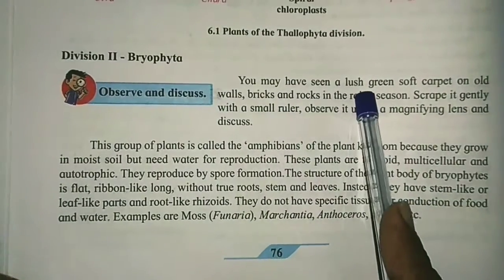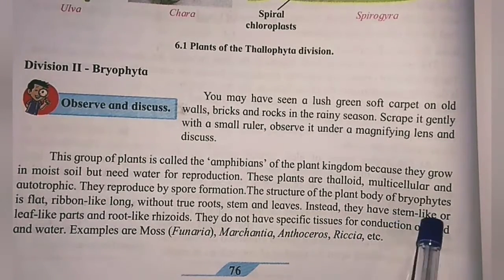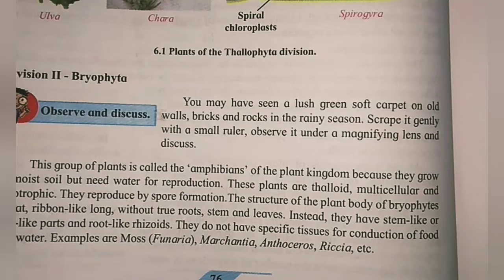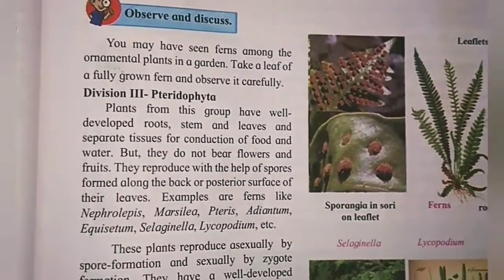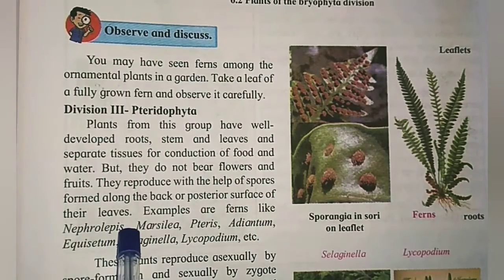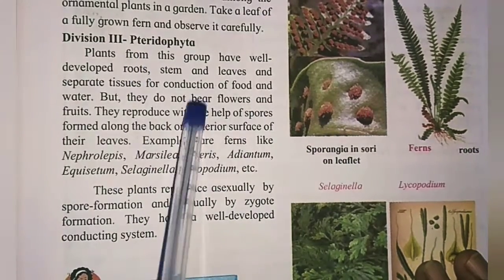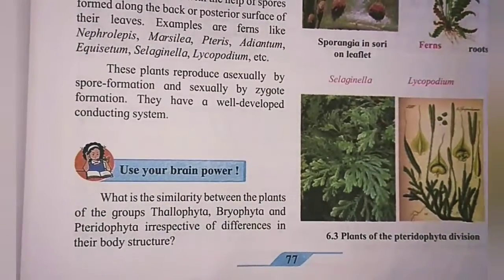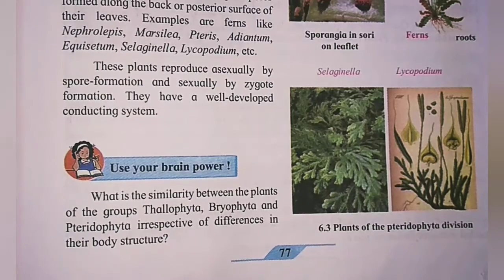STD-9 SCIENCE PART- 2 Dt 8/8/2020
Class 9 Science and technology Ch-6 Classification of plants   ( Part 2)